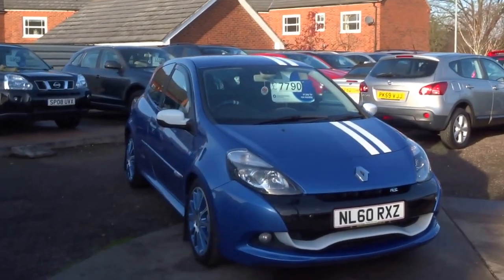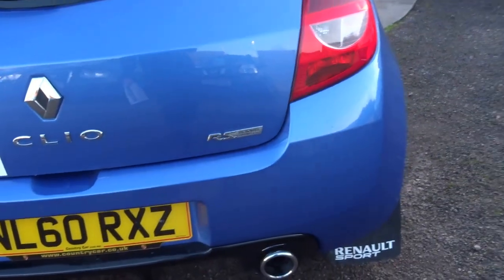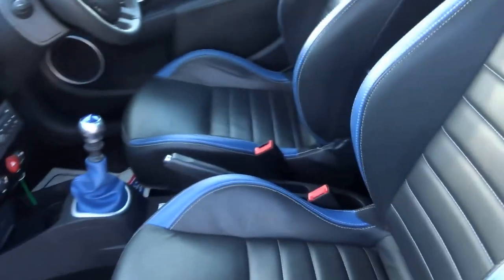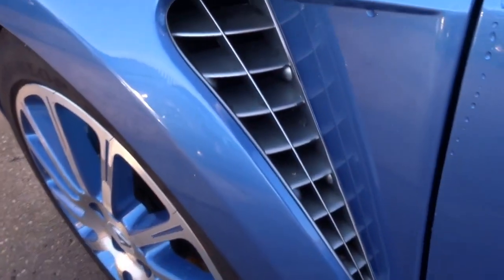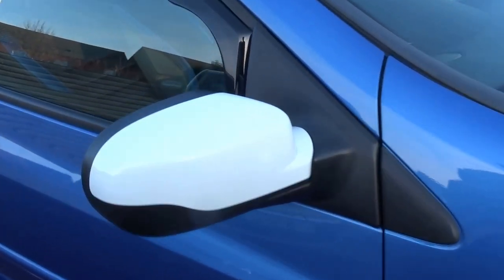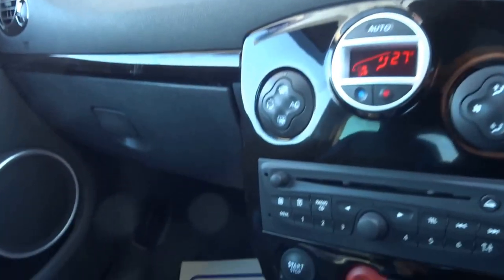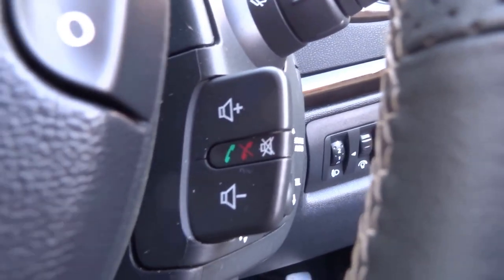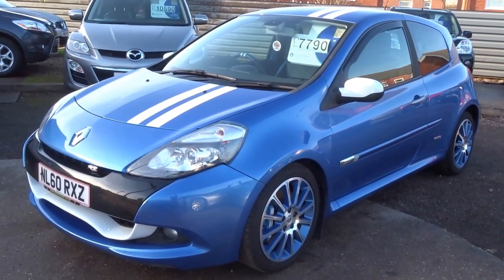Country Car Barford Warwickshire Renault Clio Gordini 270